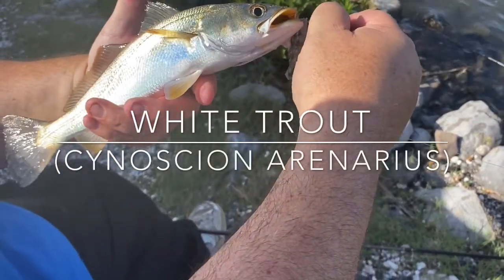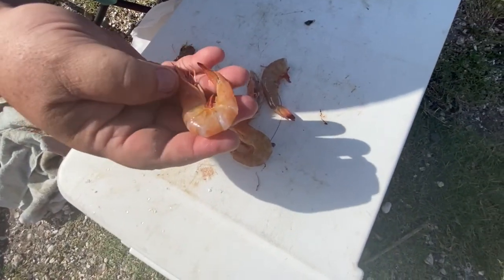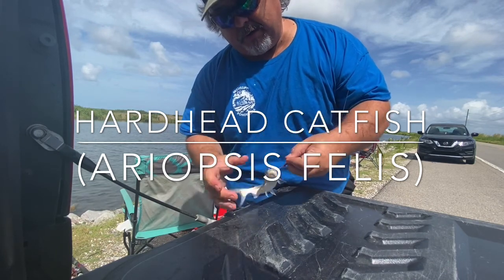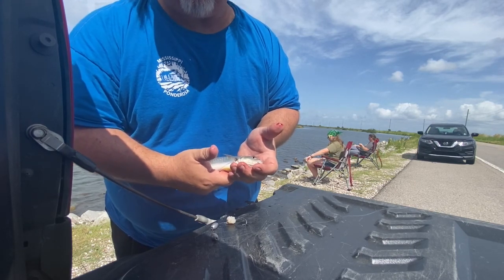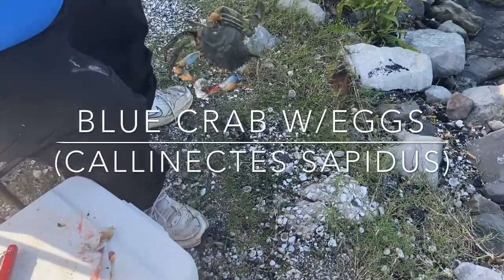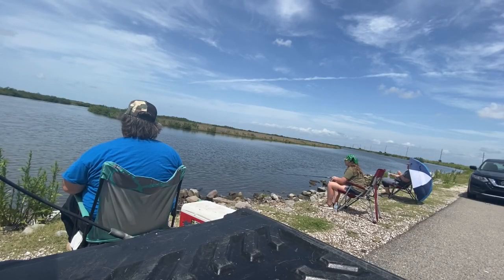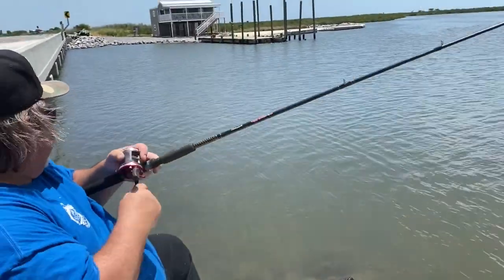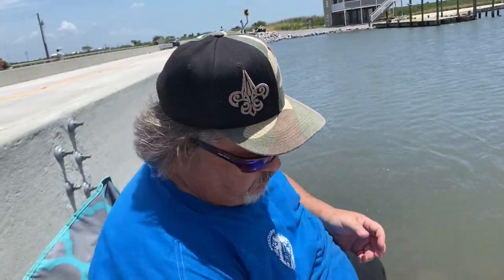Inshore fishing species challenge!!!!!!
Saturday hanging with the family in Grand isle La. bank fishing. With special guess Big Jake my son who came in from the offshore oil fields and spent a day with us good times!!!